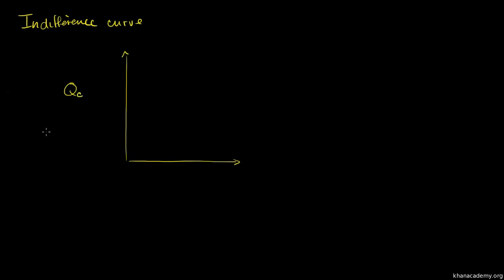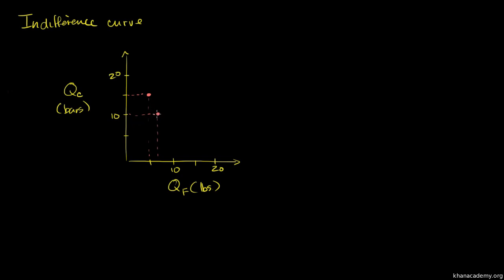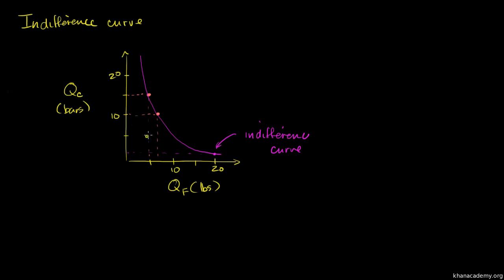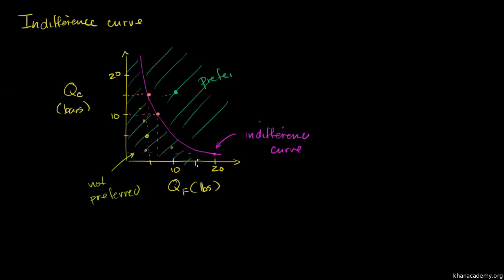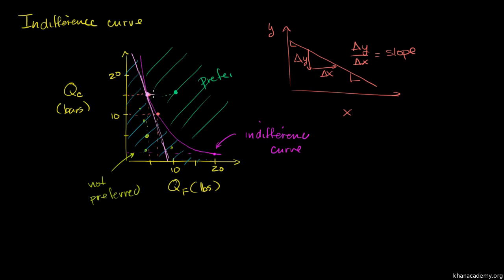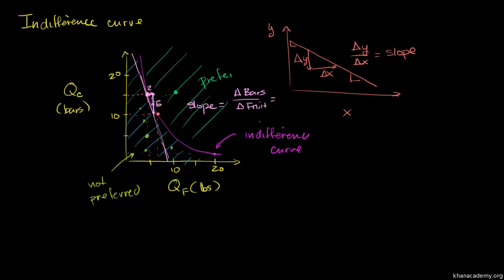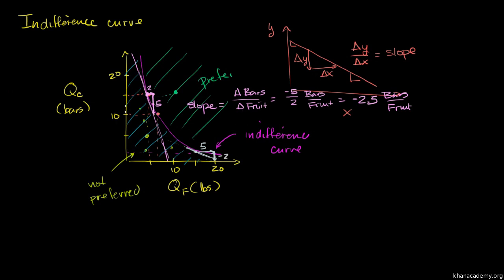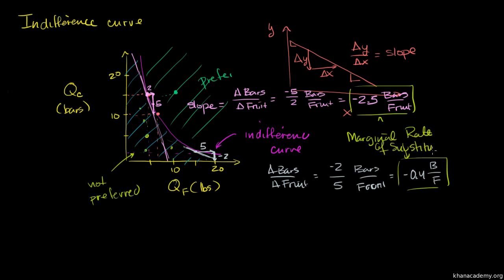indifference curve and marginal rate of substitution Khanacademy